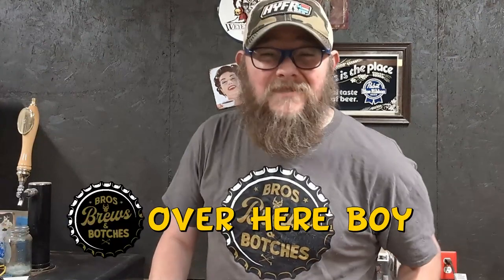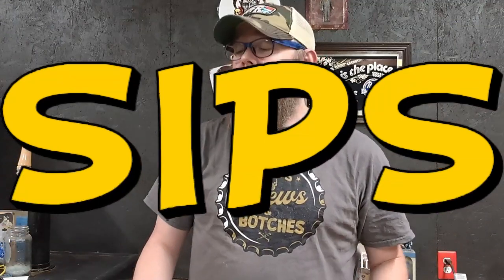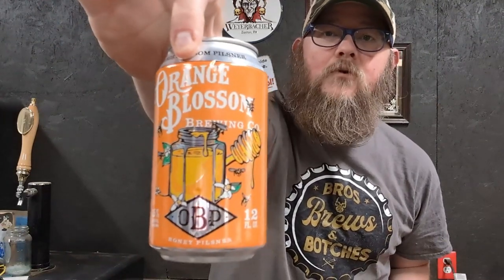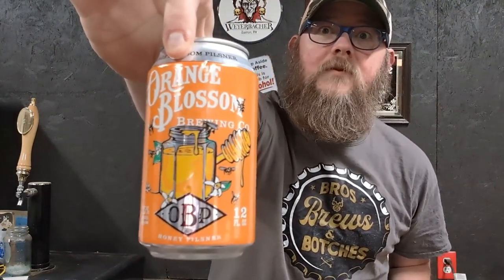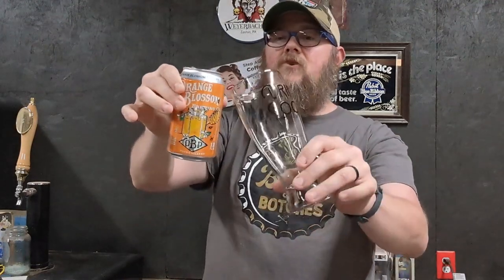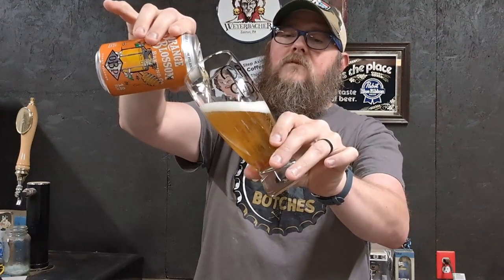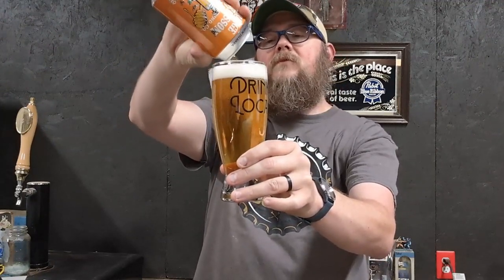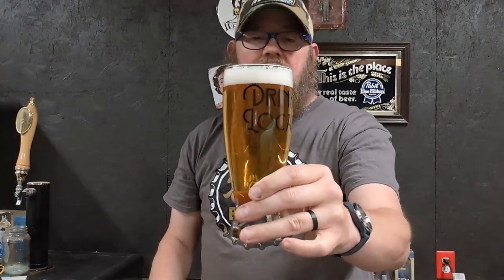Sips Orange Blossom Pilsner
Where in the world is Over Here Boy?  Well don't worry about it because he's here today!  On this riviting episode of Sips, OHB talks about Orange Blossom Brewing Company's (@obpbuzz on IG) Orange Blossom Pilsner!  This 5.5% pilsner has all the goodness you'd expect from the style with a more than subtle hint of orange blossom honey.  What is that, you ask?  Why watch and find out!

From drizly.com "Orange Blossom Pilsner or OBP for short is a honey beer made with 2.3 teaspoons of real, local orange blossom honey in every bottle. It is not sweet because the sugar in the honey is fermented. That’s why it is so crisp and clean."

To follow OHB:
@overhereboy on all platforms

If you like the music heard on the episode, go follow DJ L-Spade: